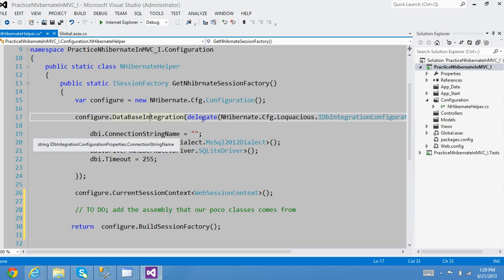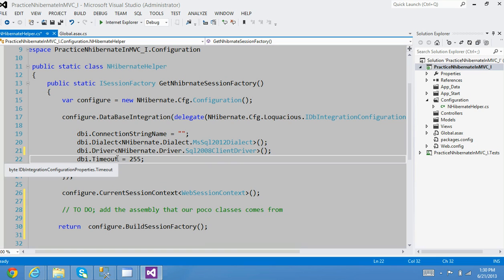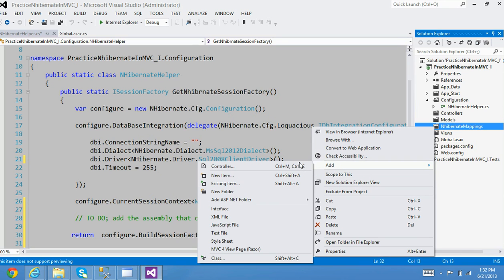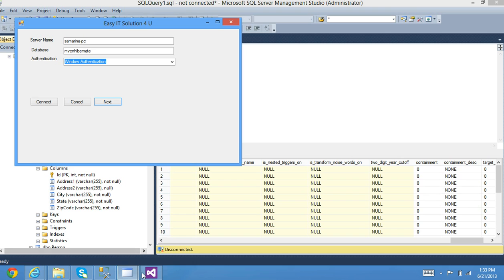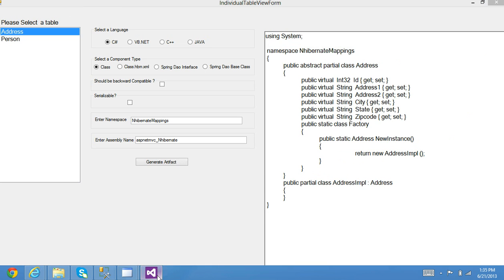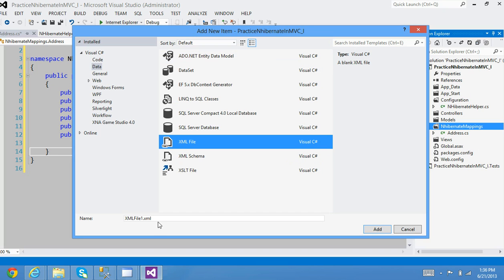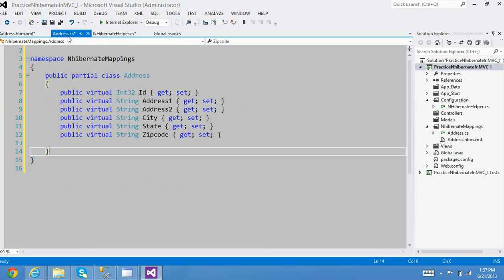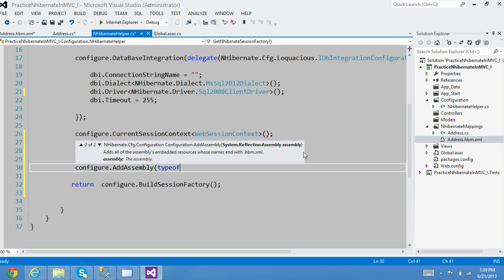NHibernate Configuration from Code in asp net mvc 4 Part II